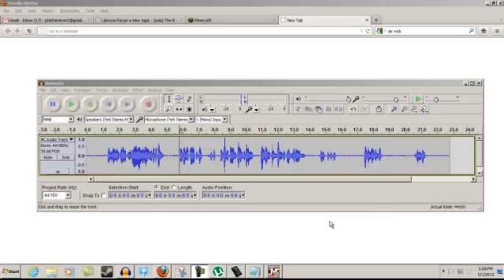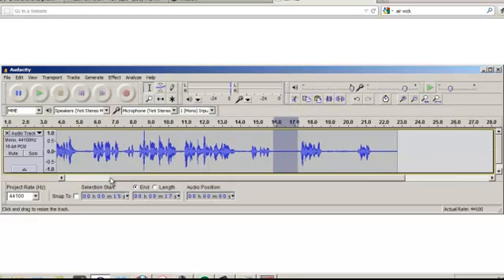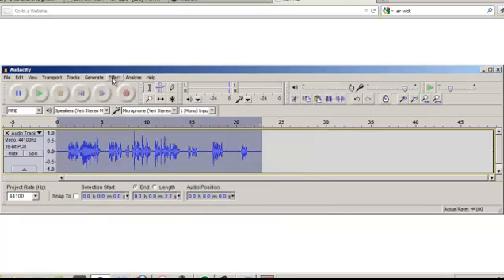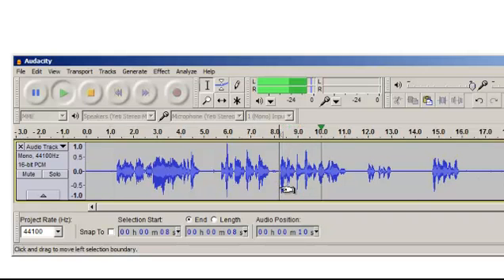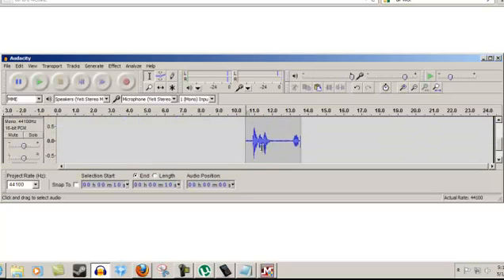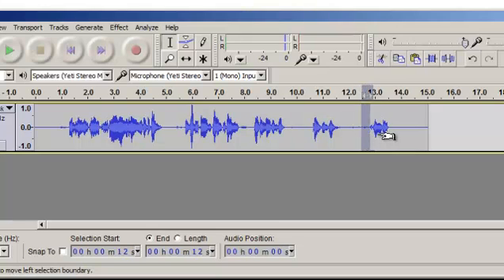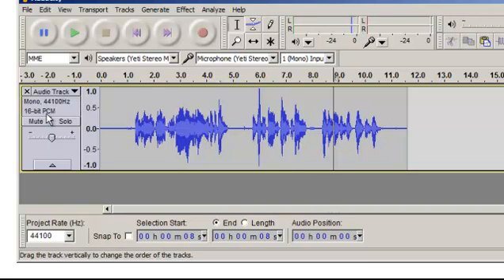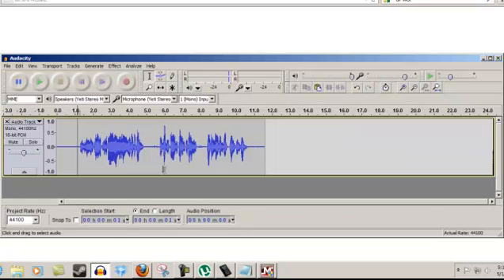Audacity- Basic Editing 101.mp4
Audacity: Basic Editing 101. This video is designed mainly for LibriVox volunteers who are recording books and poems for the public domain.  Noise reduction; cutting out errors; reducing unwanted silences; adding corrected words or phrases; compression and a bit about amplification.